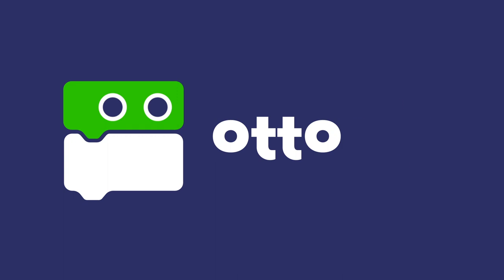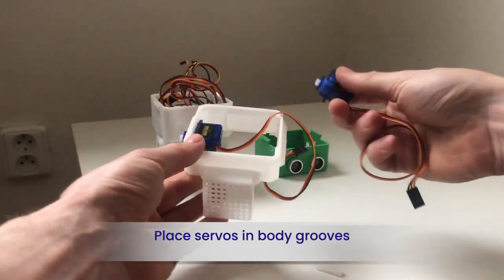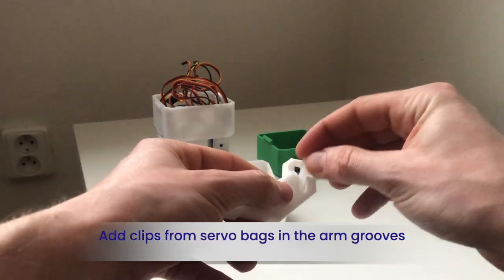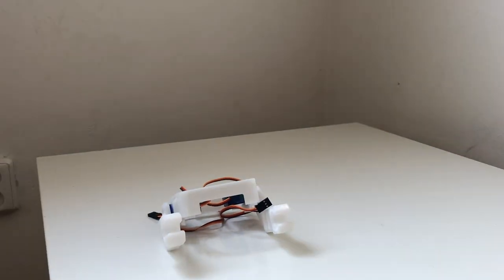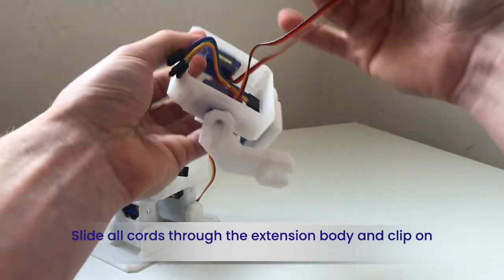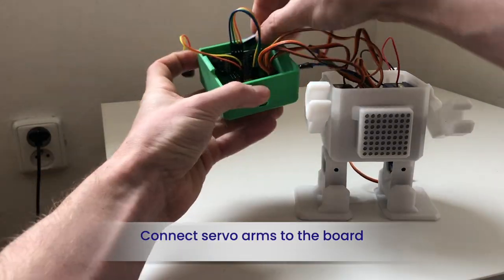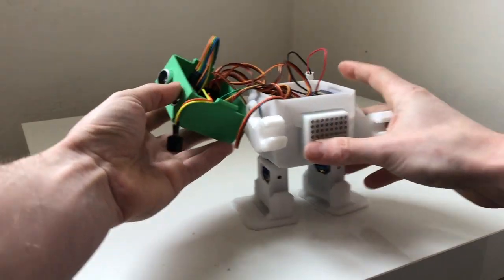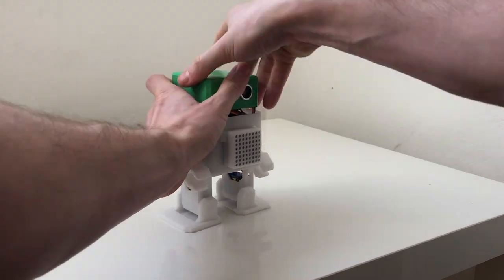Expand your Otto DIY Robot to Humanoid, how to build?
Now Otto is modular, so you can add this expansion to any of your starter Otto and transform it into a Humanoid robot! With this expansion your robot will have this extra functionalities:

💪 Arms with grippers
🎤 Reacts to claps and noises
👅 Expressive LED mouth

You must have previously built OttoDIY robot starter kit to complete this Humanoid expansion watch this video

0:00 Introduction
0:23 Disconnect cords from your starter kit
1:00 Screw in 4 large screws to set the servos in place
1:50 Add clips from servo bags in the arm grooves
2:03 Clip arms onto the servo motors
2:16 With small screws, screw arms onto the servos
2:35 Place LED matrix into 3d printed holder & clip on body
3:10 Next make sure to reconnect your Starter kit cords to board
3:30 Connect servo arms to the board
3:52 Connect LED Matrix to board
4:30 Connect sound sensor to board
4:48 Don't forget to reconnect the battery